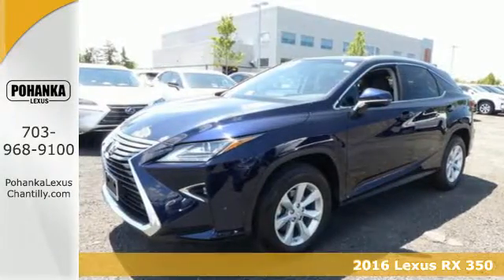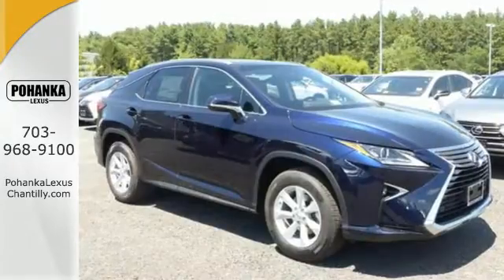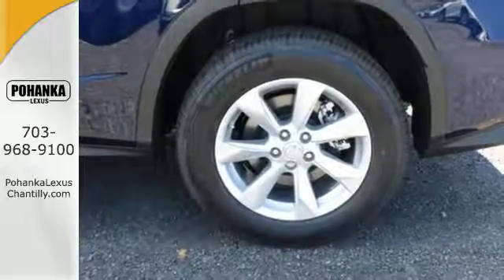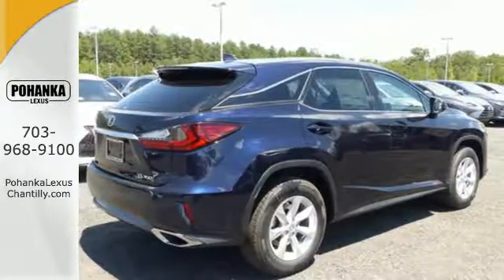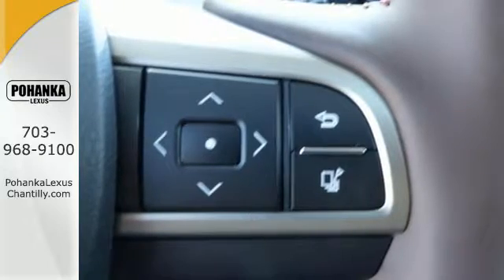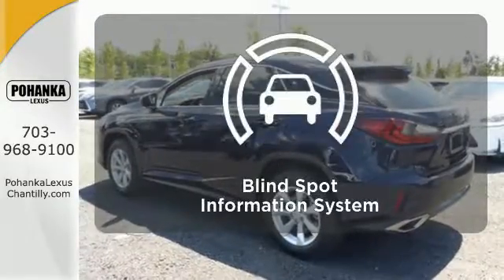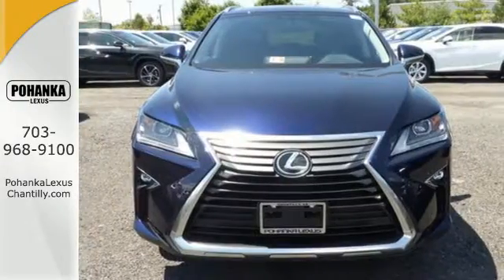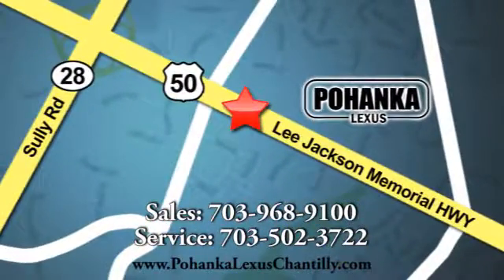New 2016 Lexus RX 350 Chantilly Dale City VA DC, MD RXGC42167 - SOLD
Year: 2016
Make: Lexus
Model: RX 350
Trim: AWD 4dr
Engine: L 6 Cyl.
Color: Nightfall Mica
Interior: Noble Brown
Stock #: RXGC42167
VIN: 2T2BZMCA5GC042167
Packages P 2Q All Weather Floor Mats with Cargo Mat P Z1 Cargo Net,Cargo Mat,Wheel Locks & Key Glove Accessories F BD Blind Spot Monitor w/Rear-Cross Traffic Alert F EM Matte Linear Dark Mocha Interior Trim F HF Touch Free Power Rear Door F HS Heated and Ventilated Front Seats F NW Navigation System with 12.3 multimedia display Lexus Enform Destinations (1-year trial subscription included), Lexus Enform App Suite (Complimentary) F PA Intuitive Parking Assist F PM Premium Package Includes: Leather Trim Seats, Power-folding Outside Mirrors, Driver's Seat/Steering Wheel/Mirror Memory, Rain-sensing Wipers, Aluminum Roof Rails F SR Moonroof F WR Heated Leather Steering Wheel

Address:
13909 Lee Jackson Memorial Hwy